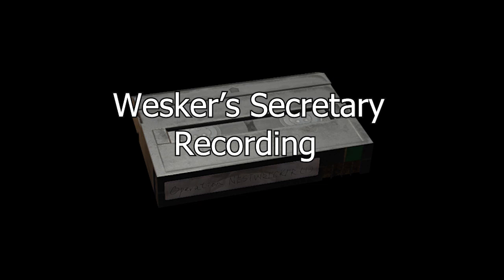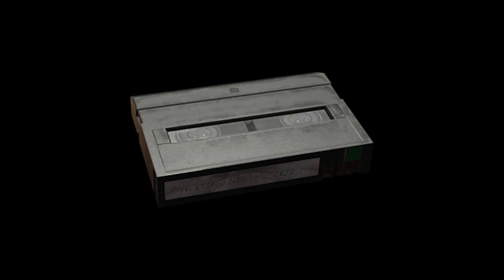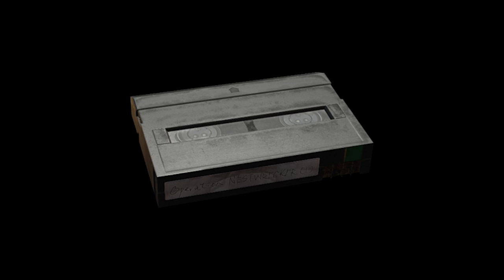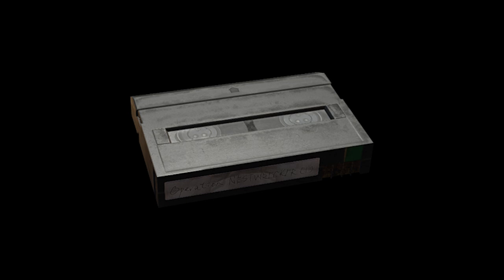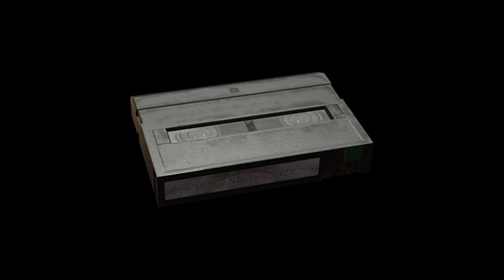Resident Evil Audio Files: Wesker's Secretary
A recording of Wesker and his secretary

I'd like to thank my patrons John Newman, Nine Breaker, Jon Murphy  and Jason Green. Special thanks to Hailey Achenberg for lending her voice.